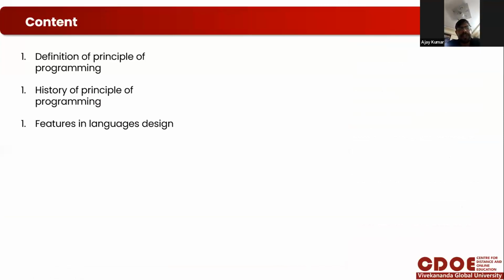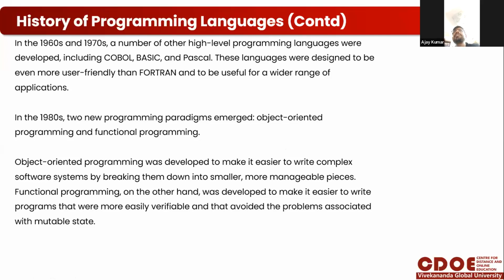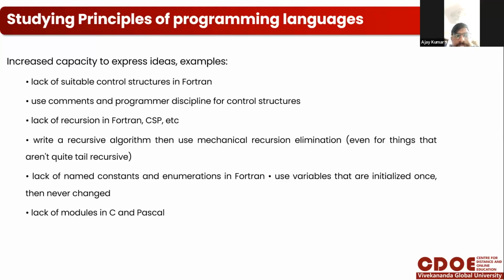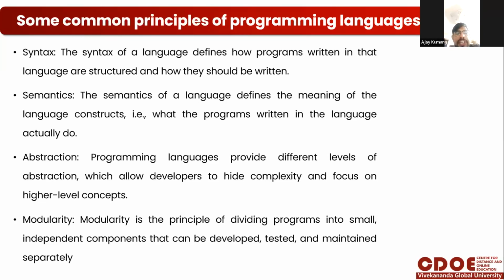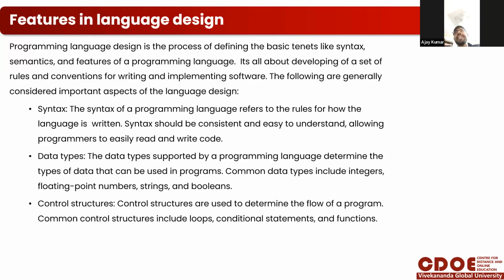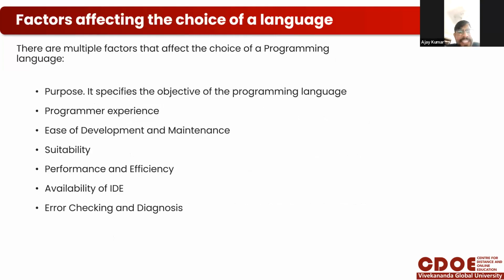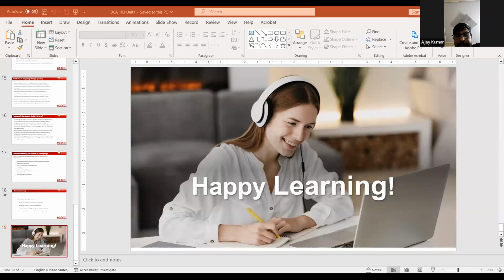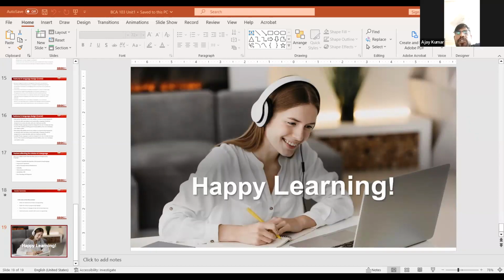Principle of Programming Languages Class 1